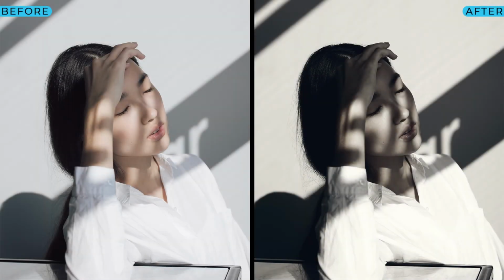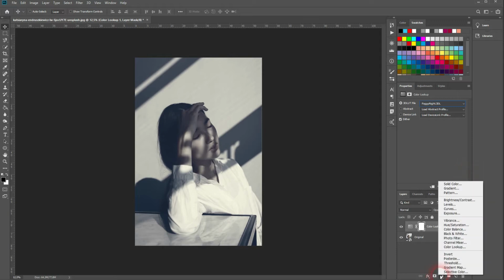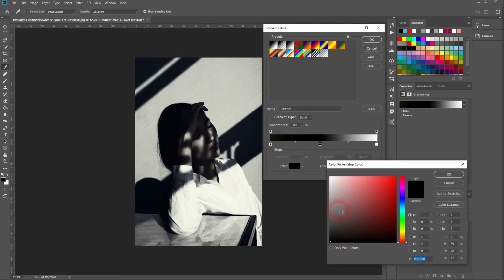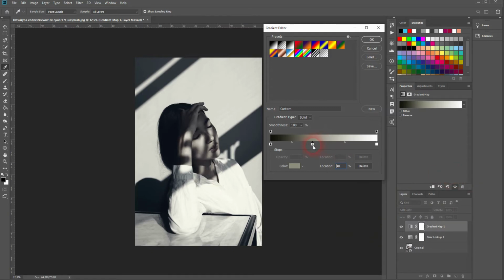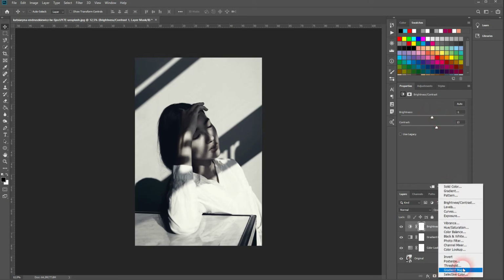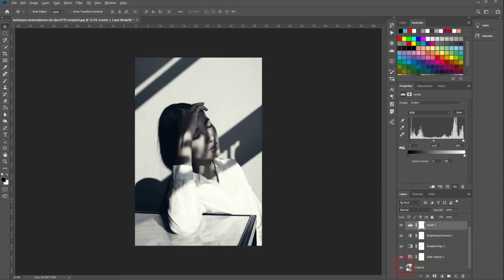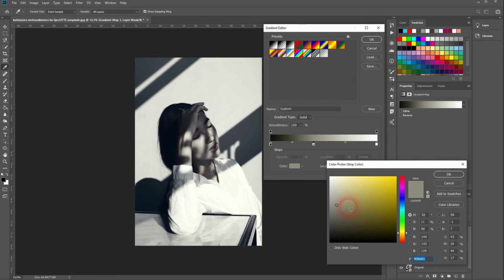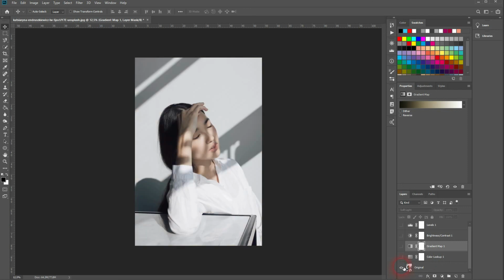Dark Light Photo Filter in Adobe Photoshop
In this tutorial I'll show you how to create a dark light photo filter in Adobe Photoshop.